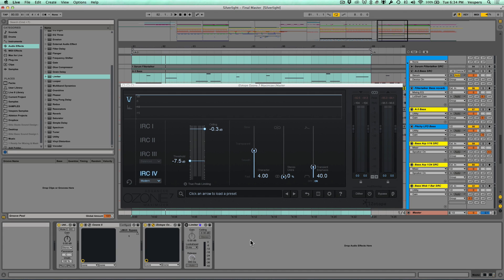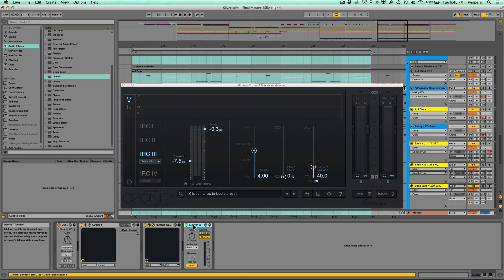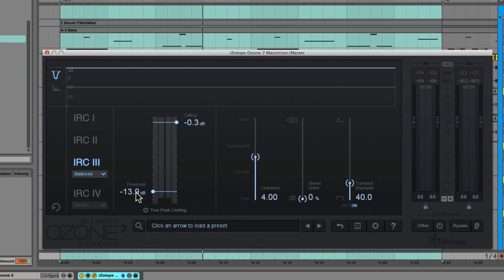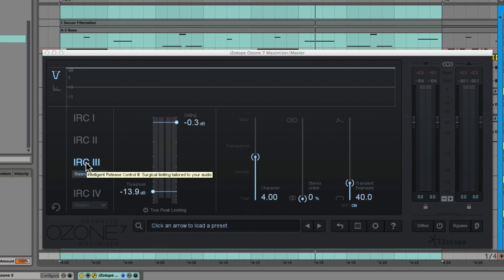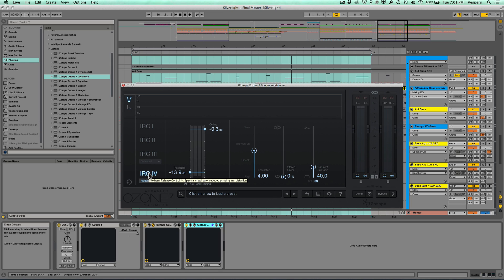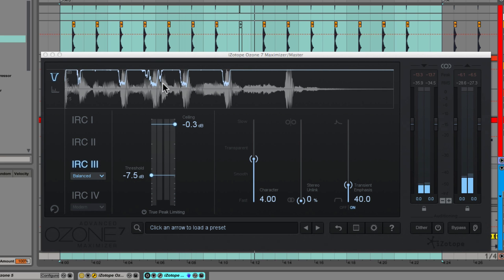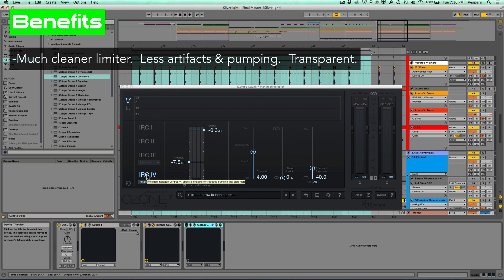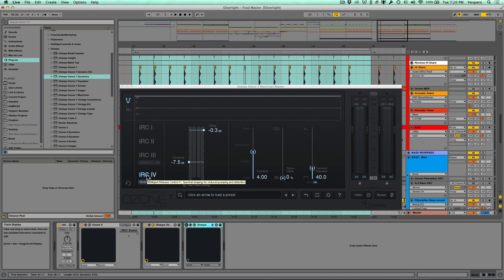Exploring the iZotope Ozone 7 Maximizer IRC Mode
In this video I’m going to continue my exploration into the new features of iZotope's Ozone 7, today I’m going to cover the iZotope Ozone 7 Maximizer, and in particular, the shiny new IRC4 mode. Why is this interesting?

This IRC mode is basically an artificially intelligent limiter. IRC stands for intelligent release control and the new IRC 4 adds a whole new dimension to the limiter.

With the IRC 4, iZotope has moved from a single-band to a multi-band format.  Dozens of bands are available, set using psychoacoustic principles. They’ve taken the limiter and basically put it on steroids.

As a mastering engineer, this limiter presents a far cleaner and much more transparent sounding result. There are far less artifacts and less pumping. The IRC 4 algorithm will take a look at all the bands and attenuate those that are problematic, leaving the other bands untouched. This now prevents louder elements in the mix from damaging quieter elements and preserves the fidelity.